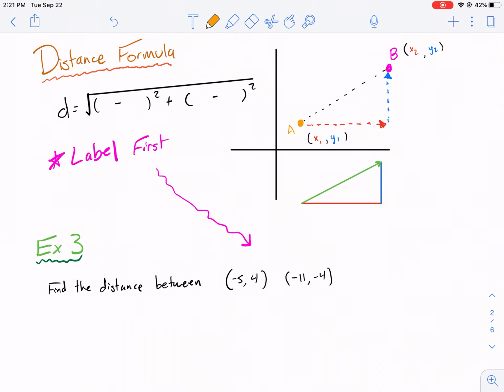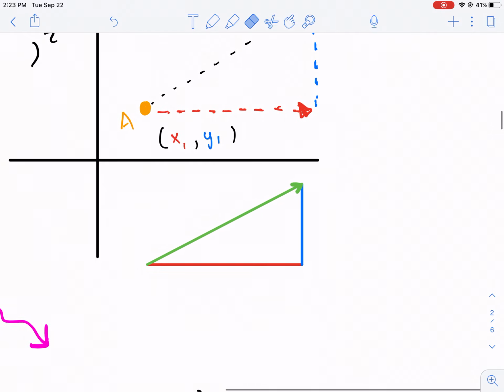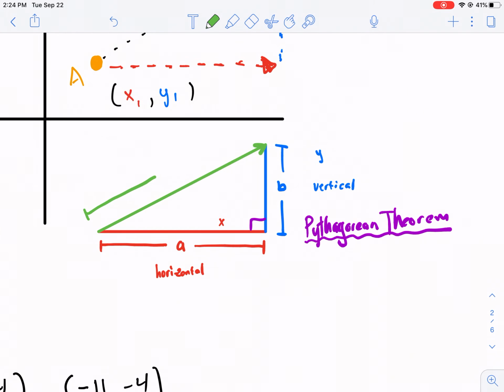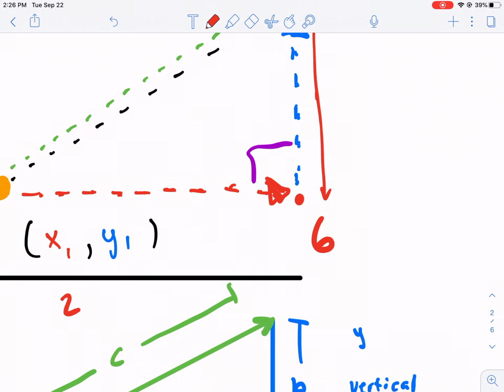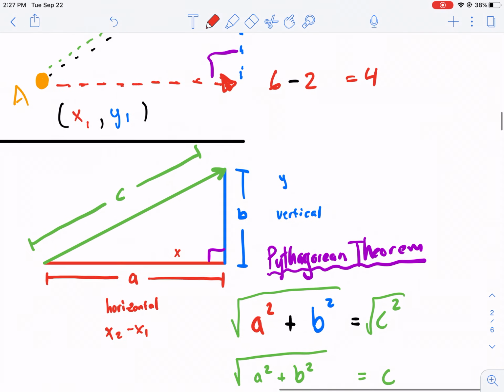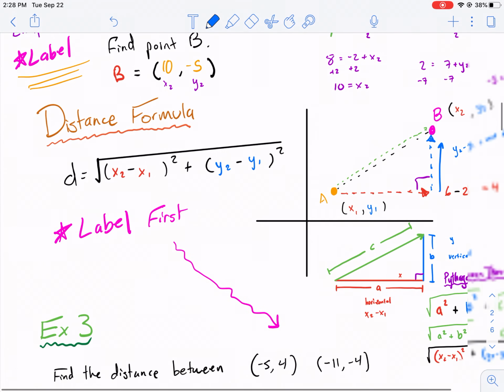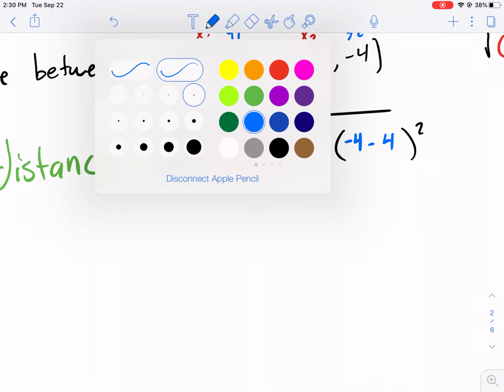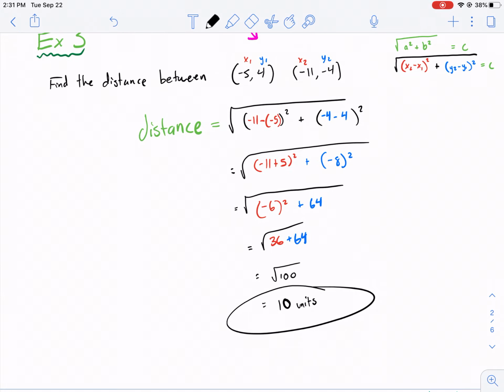West Explains the Distance Formula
Distance formula